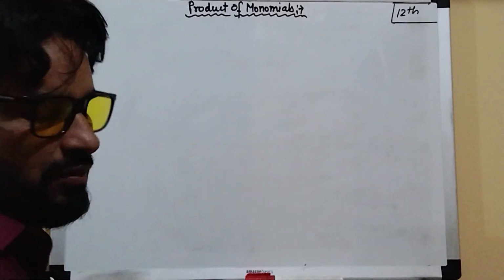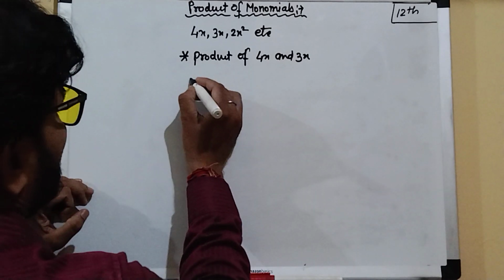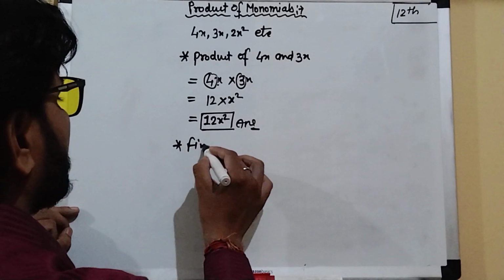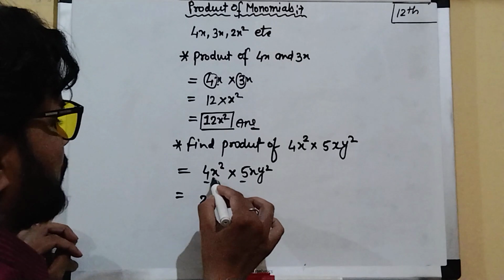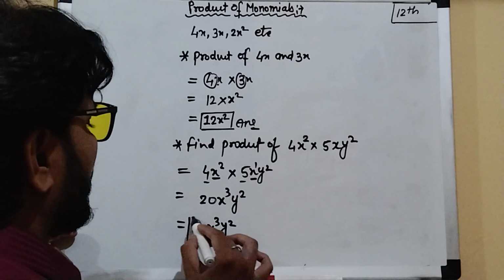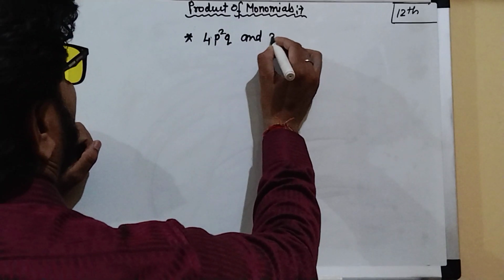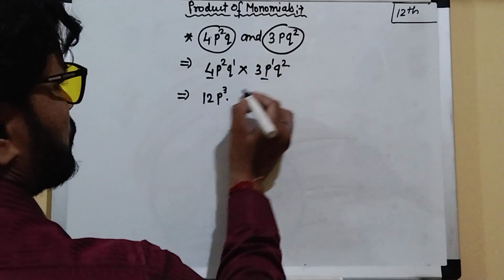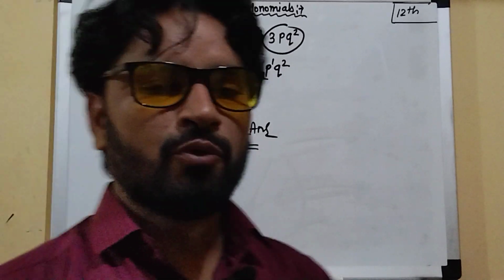Product of monomials